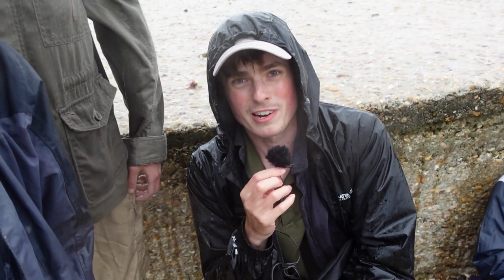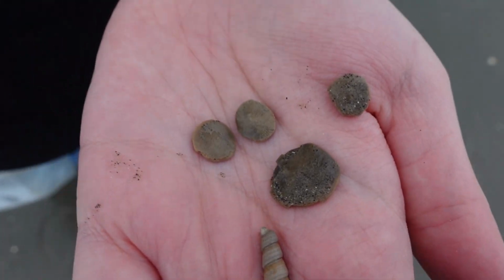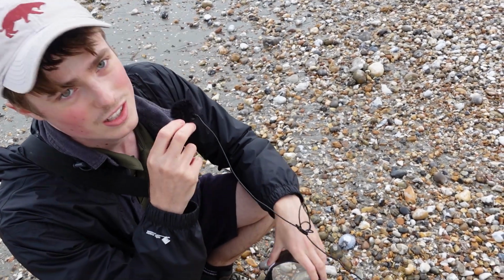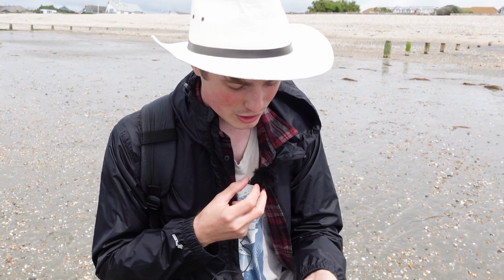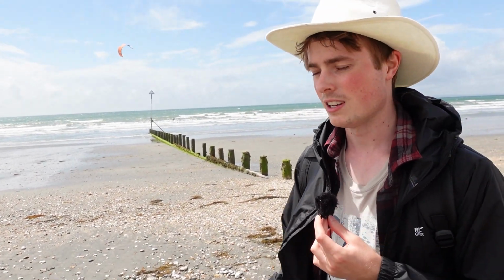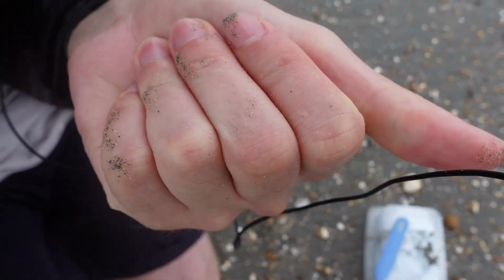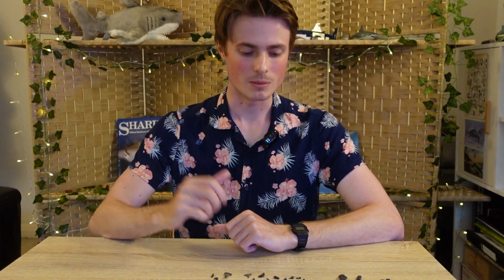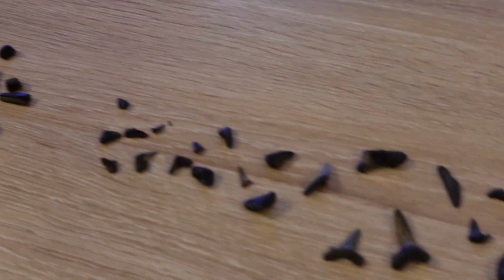Finding 45 Million-Year-Old Shark Teeth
Ever wanted to find your own prehistoric shark teeth? In this video, we show you a few tips on how to find them, and document our adventure as we search for 45 million-year-old shark teeth on a beach in the UK!